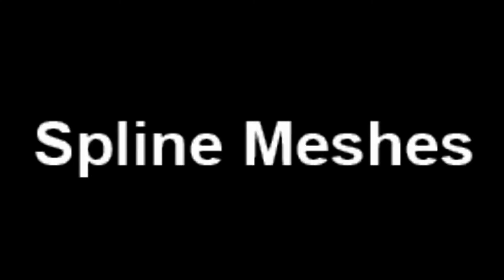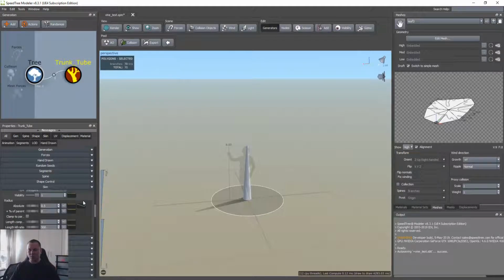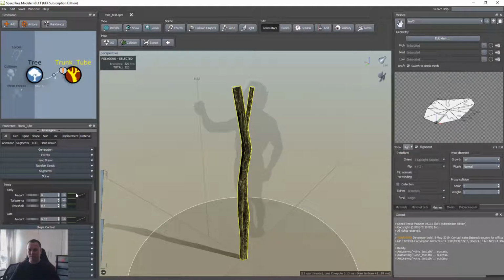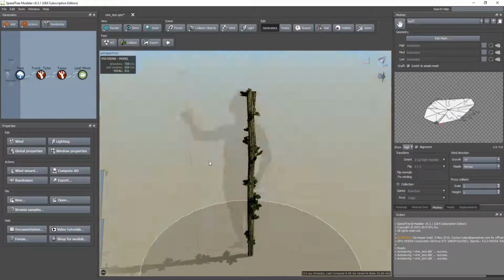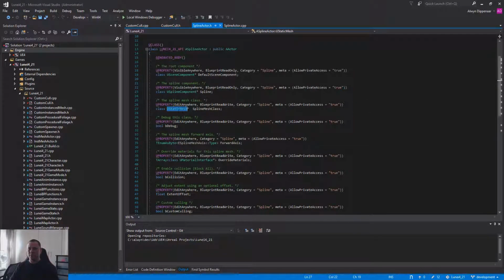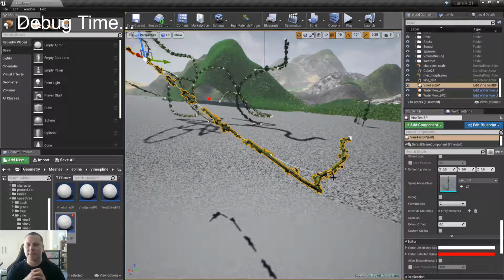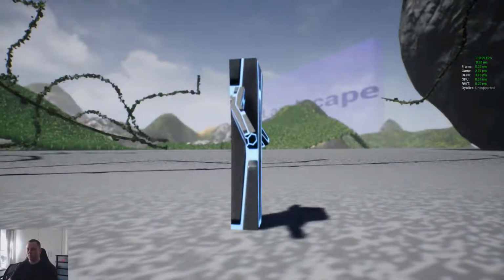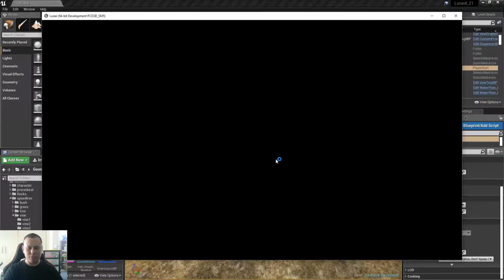Draping Vines using Speed Tree and Unreal Engine Spline Mesh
Showing how to create Speed Tree 8.3.1 Vine, and then import into
Unreal Engine 4.21.2 as custom Spline Mesh to create draping vines.